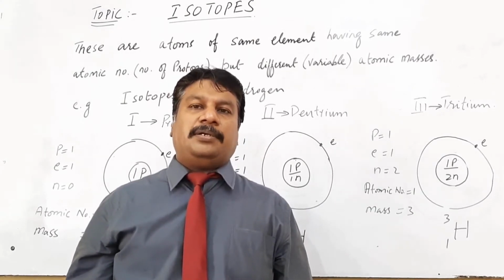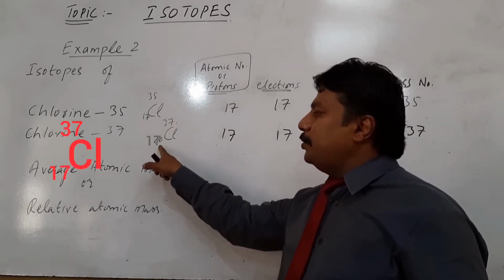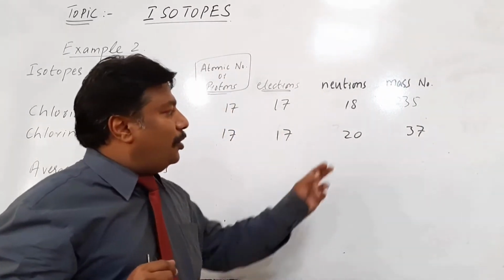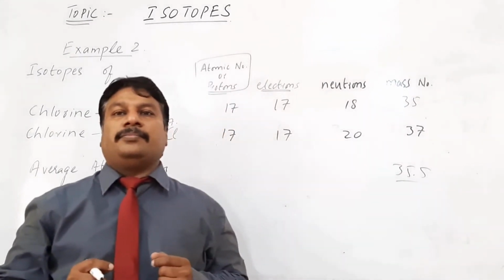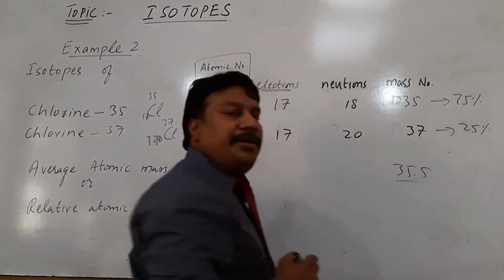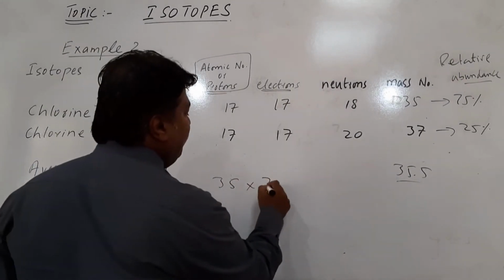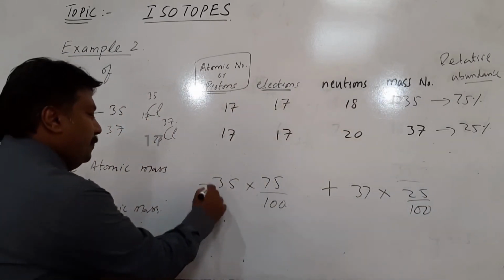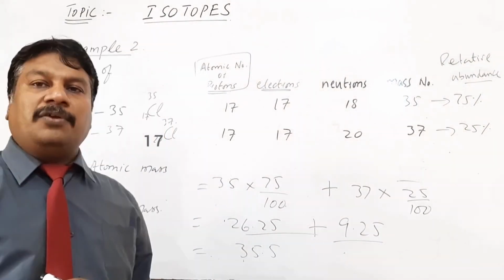Isotopes 2/2and average atomic mass: A lesson for chemistry students.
Isotopes 2/2: A lesson for chemistry students. Theme: Free education for all. Lessons on Chemistry topics to clarify and facilitate students in understanding and learning during the pandemic of covid19. And especially for those students who can't effort private Tutions.
Your comments are very valuable for us to upgrade and maintain the quality of content. Stay safe,  stay home and stay bless.